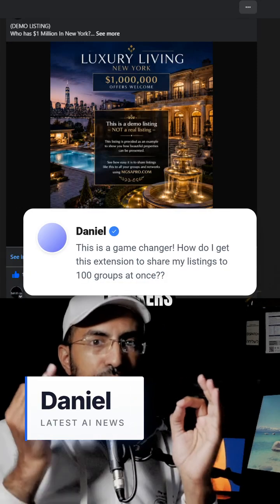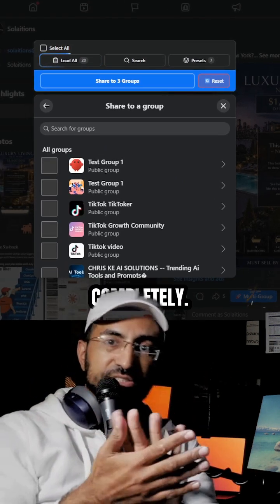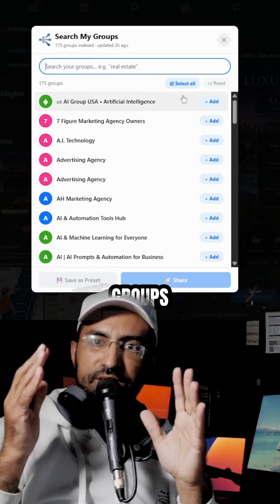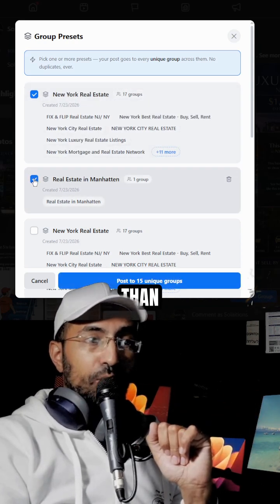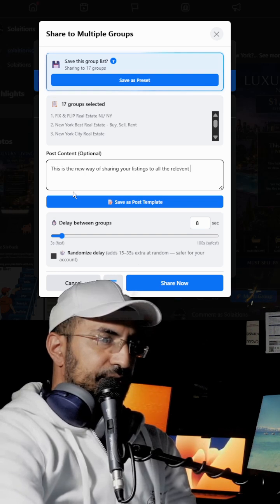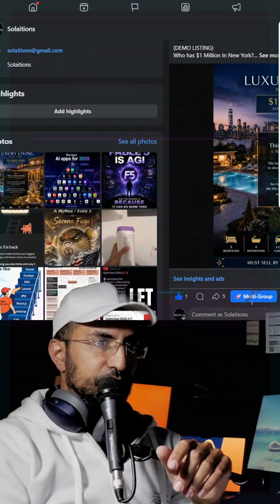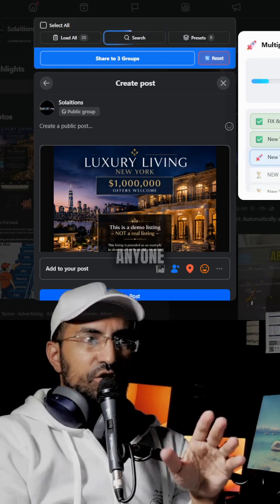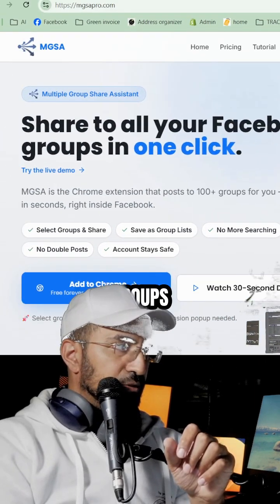How to Share Facebook Posts to Multiple Groups Fast | Best AI Automation Strategy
Looking for the best way to scale your social media outreach? This tool is a game-changer for real estate agents and marketers. Learn how to manage 175+ groups, create location-based presets, and automate the sharing process safely with built-in delays.